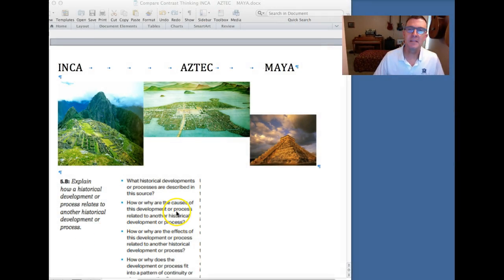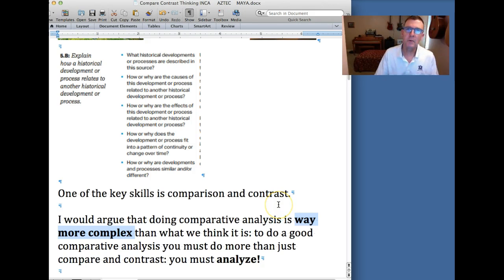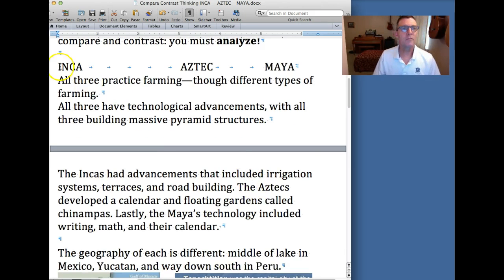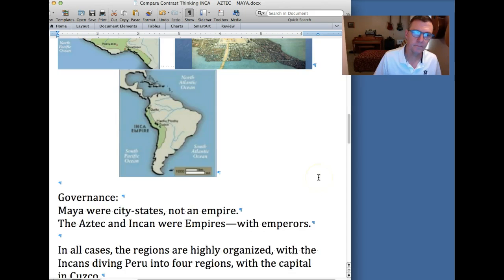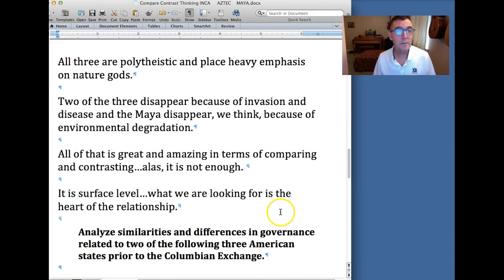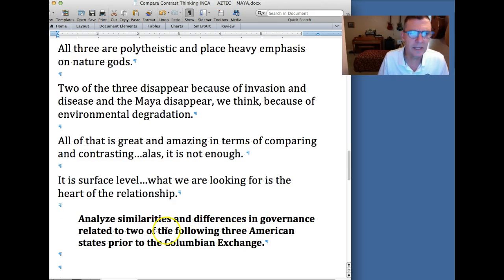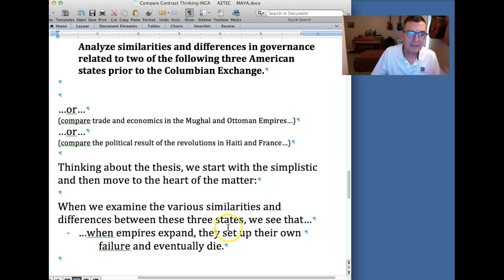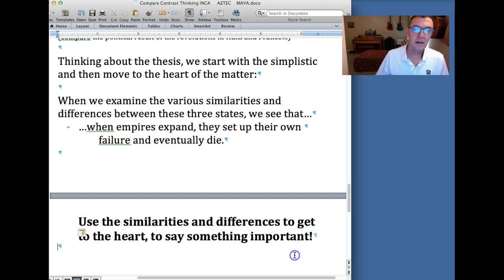MCP History Thinking about Compare and Contrast